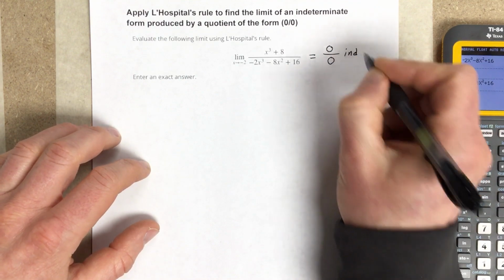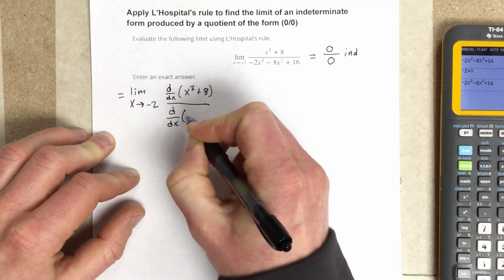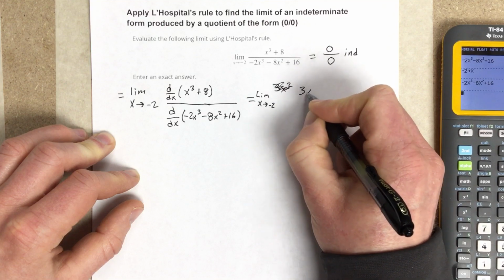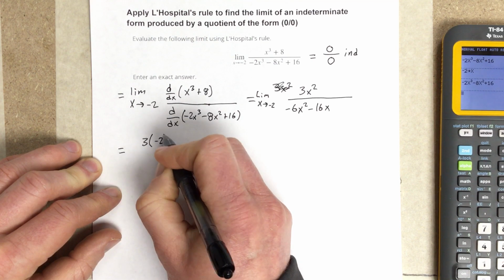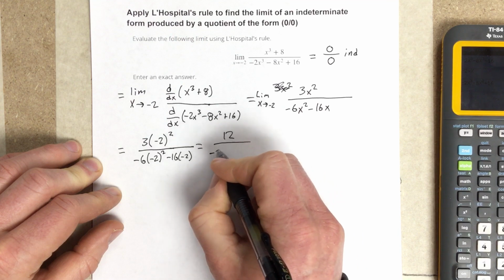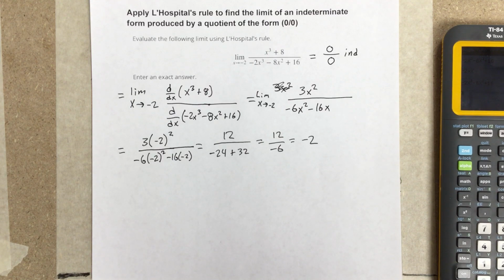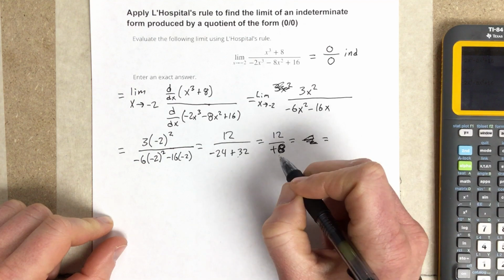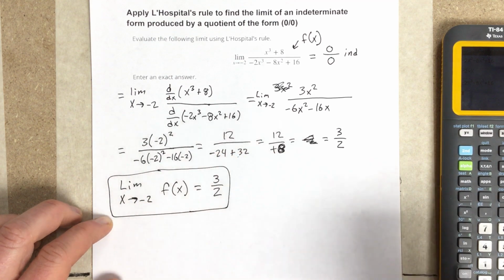Apply L’Hospital’s rule to find the limit of an indeterminate form produced by a quotient (0/0)